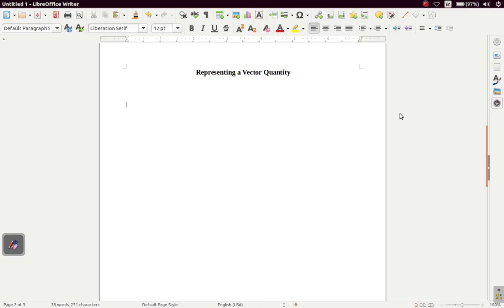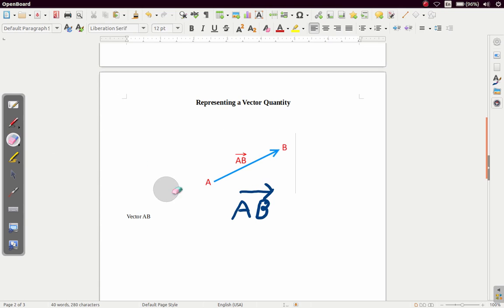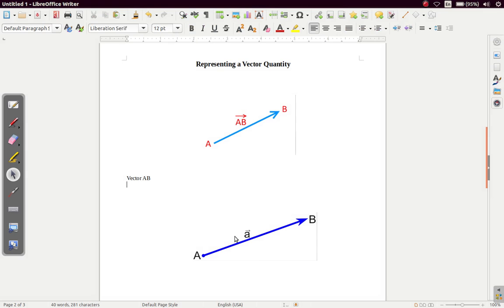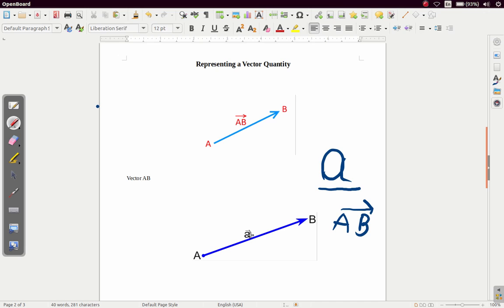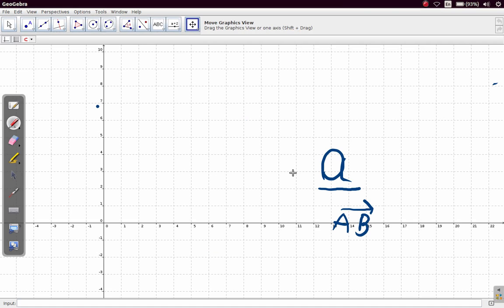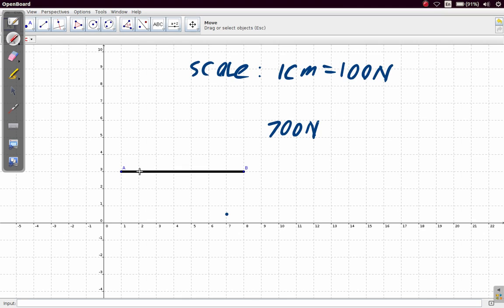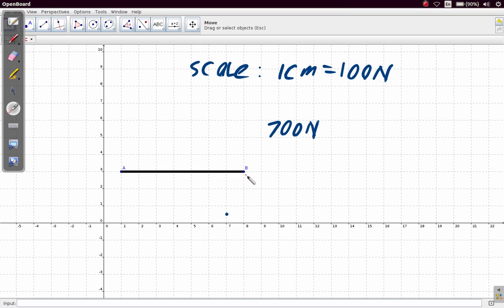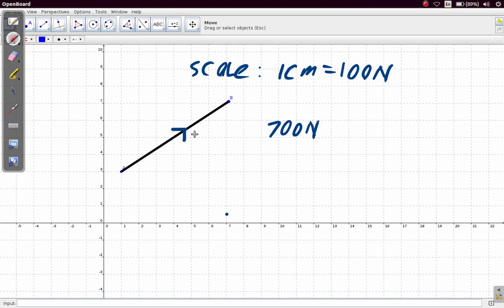Representing a Vector Quantity